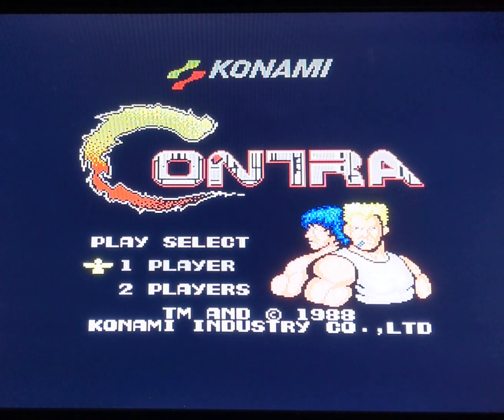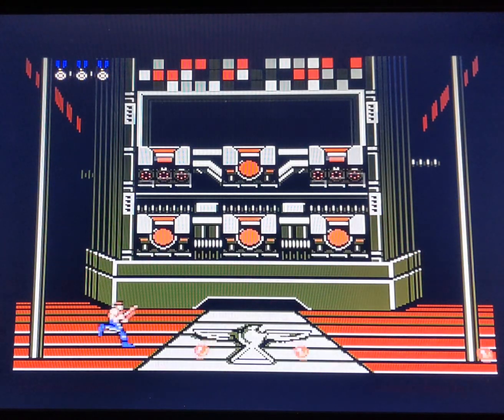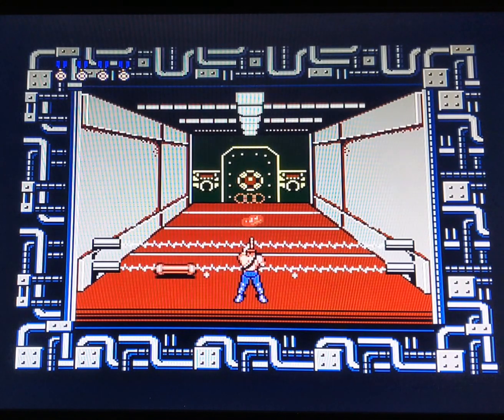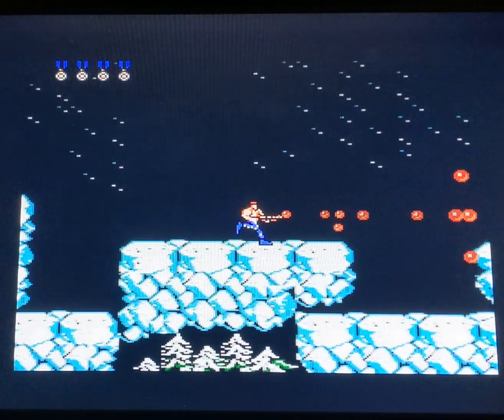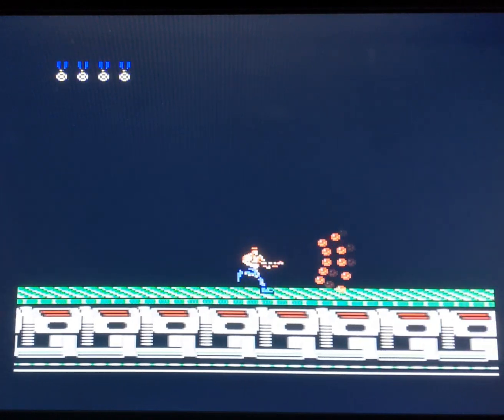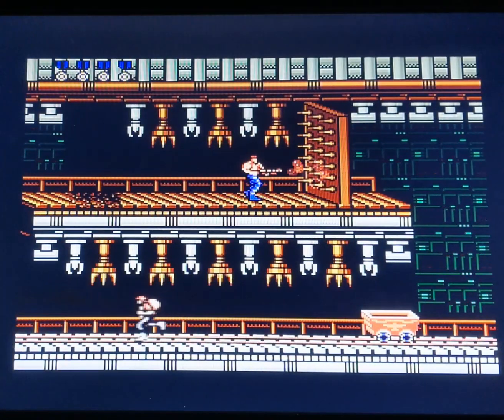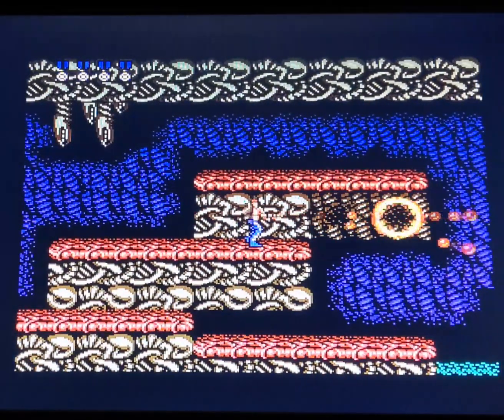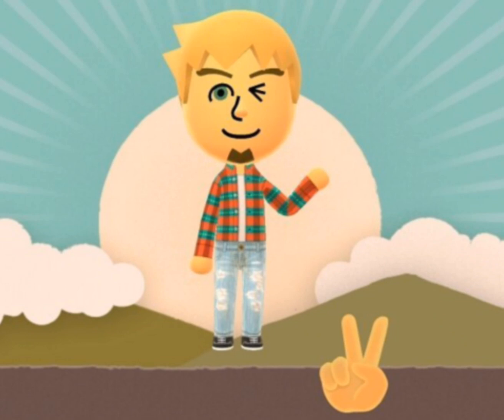LET'S PLAY CONTRA (NES) ON THE NINTENDO SWITCH!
Just realized that automatic rapid fire option was accidentally on. Bummer.

I've been sick the last eleven days and have been unable to properly sing any sort of song for my channel.  So I figured this would be the perfect time to record a LET'S PLAY of one of my favorite titles on the Nintendo Entertainment System...CONTRA!!!

My next video will be me singing and playing something on my guitar.  Thanks for all the support and love, gang~